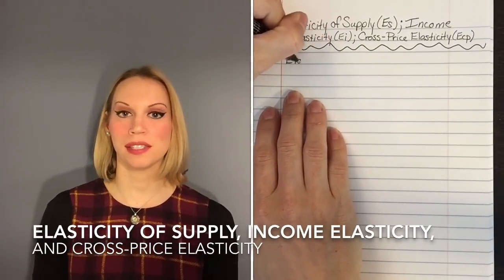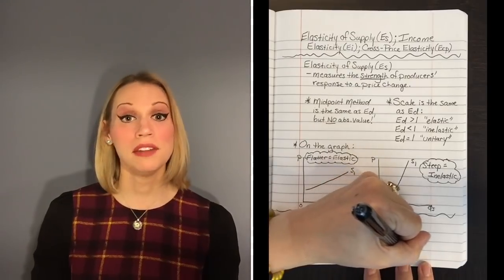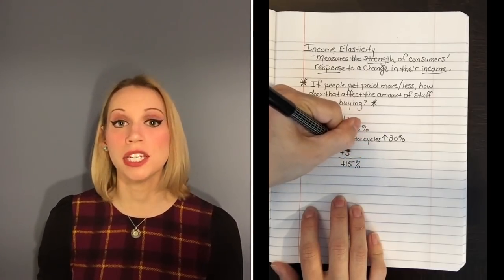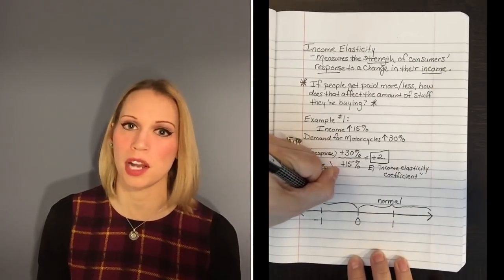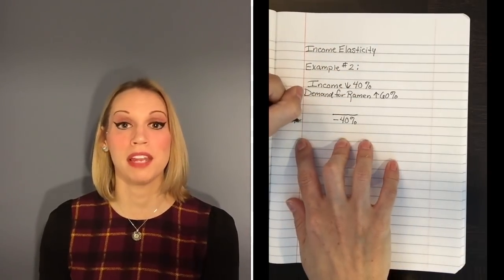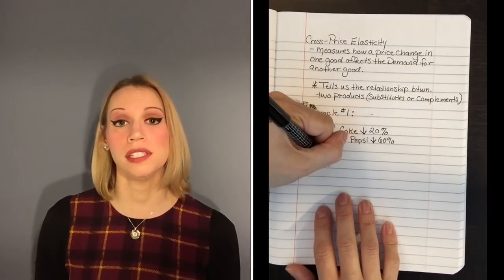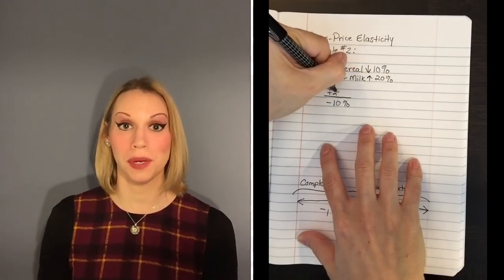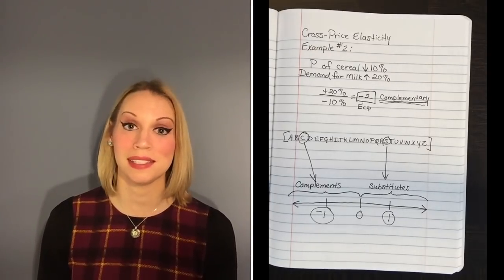Elasticity of Supply, Income and Cross Price Elasticity